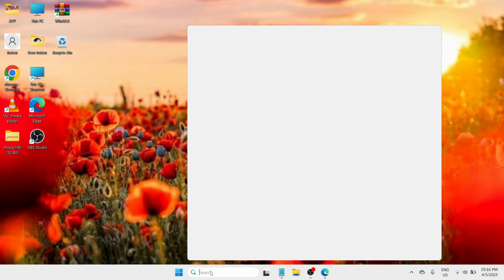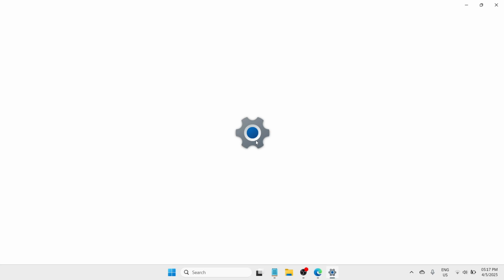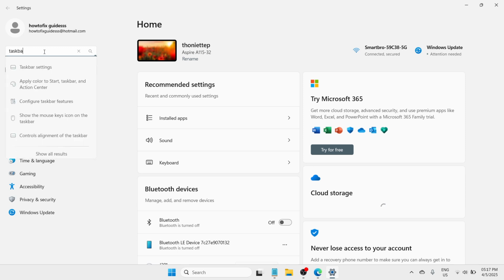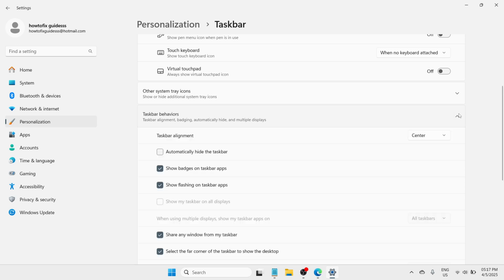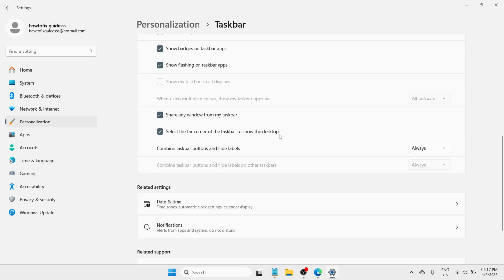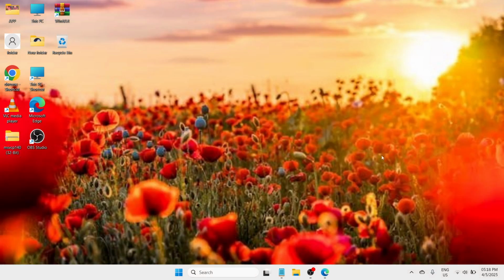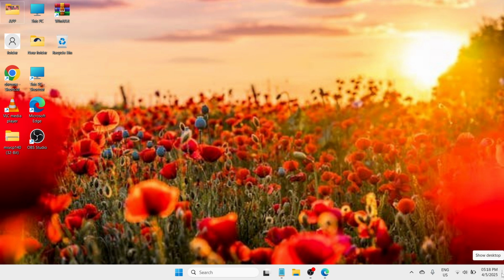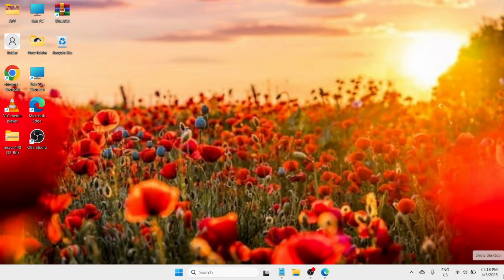EASY FIX For Show Desktop Icon Missing In Windows 11 Taskbar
Is the "Show Desktop" icon missing from your taskbar in Windows 11? This video provides a quick fix to restore the icon and get your desktop in view with just a few simple steps. Perfect for those who rely on easy access to their desktop workspace. Watch now and bring it back with ease!